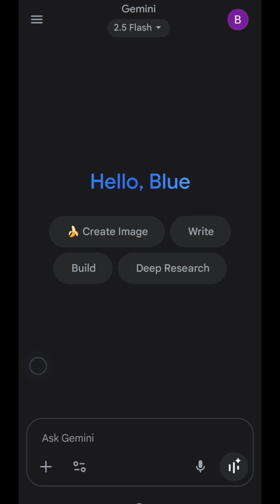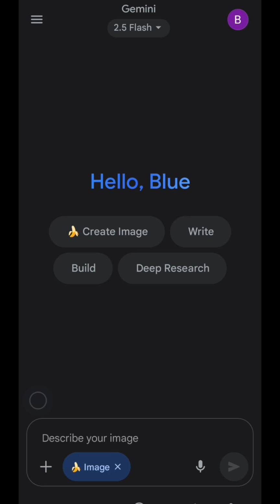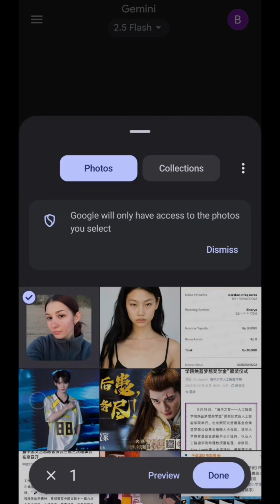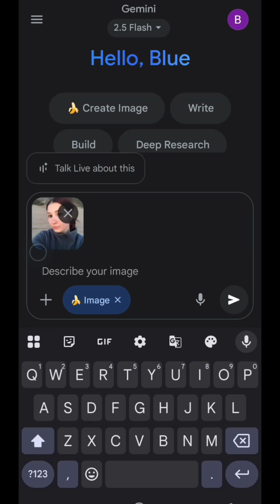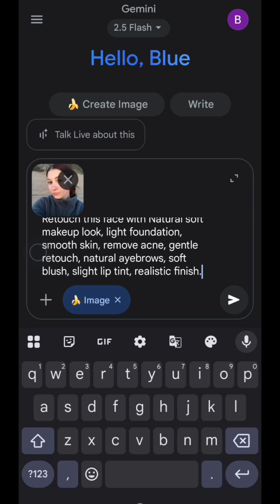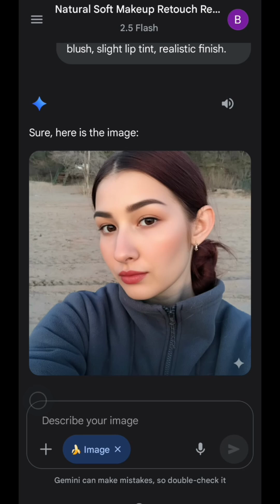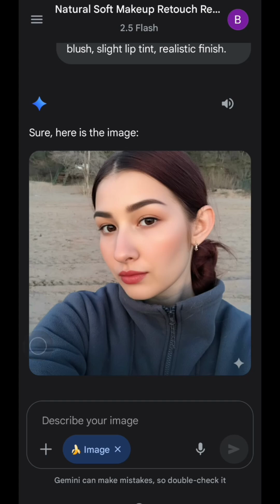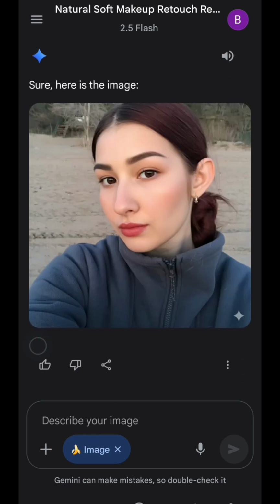🔥❤ Create an attractive look easily |Viral Photo Editing Gemini AI | Photo Editing Tutorial | How To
Learn how to create a natural and attractive look instantly with Gemini AI powered by Nano Banana! In this quick tutorial, I’ll show you step by step how to upload your photo, write a simple prompt, and generate stunning edits with natural makeup, smooth skin, and flawless retouch. Perfect for profile pictures, content creators, or anyone who wants viral-ready photos in seconds!